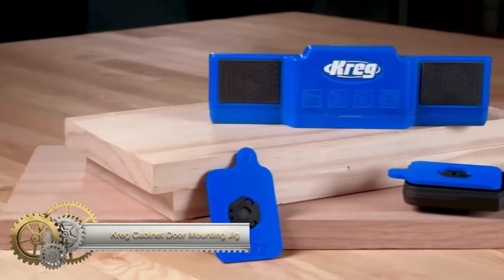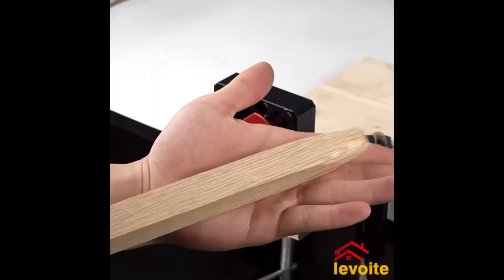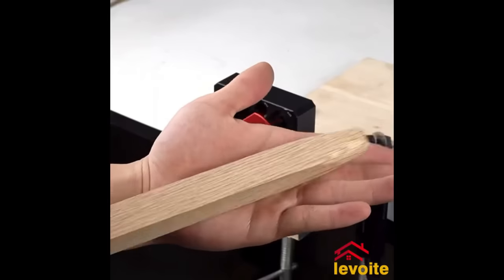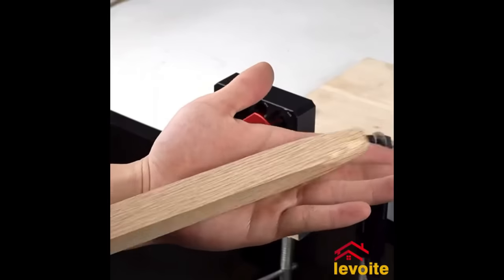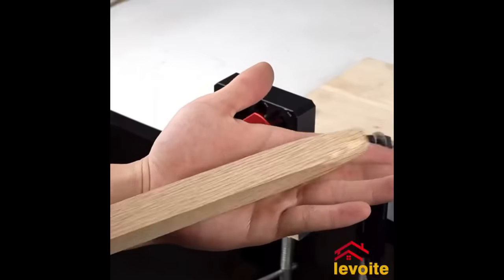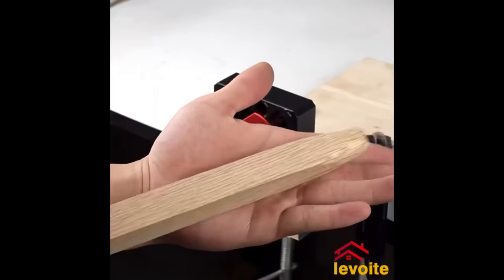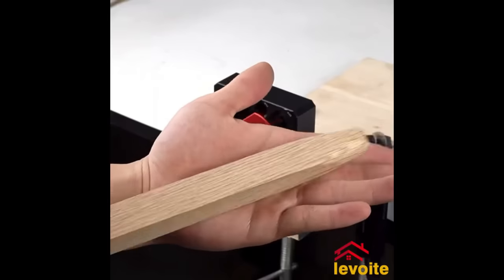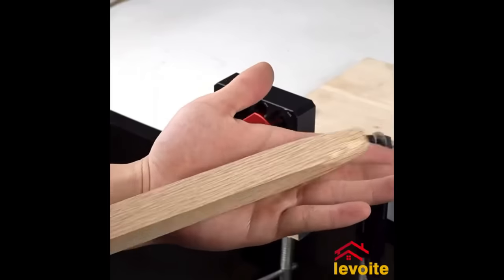Top 100 WOOD Tools That Will Change the Future Part: 4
Welcome to our rundown of the Top 100 Genius woodworking tools for Clever Woodworkers. Whether you're a seasoned craftsman or just getting started in woodworking, these innovative tools are game-changers. Dive in to discover tools that'll make your woodworking projects more efficient, accurate, and creative!'

Amazon Tools Links:
Kreg KHI-CDIJ Cabinet Door Mounting Jig

ALLWAY HSN Handy Saw Nest

Mirka Flexible Sanding Pads

Bosch Work Bench PWB 600

Leigh Isoloc Templates for D-Series Jigs

Infinity Self-Centering Doweling Jig

HART Professional Stud Finder

ALLWAY® Contour Scraper Set

Kreg® 90° Pocket-Hole Driver

Damstom Blue Panel Clamp

Levoite™ Dowel Making Jig Dowel Maker Router Jig

Sawset Miter Saw Protractor

BORA Tool NGX Clamp Edge™ System

Rikon 11-600s Variable Speed 10" Portable Table Saw

Leigh RTJ400 Router Table Dovetail Jig

Ruitool Dowel Jig Kit

Trend Varijig Adjustable Frame & Guide

Dust Deputy Anti-Static Cyclone Separator (DD 2.5 DIY)

Lytool 14" Miter Saw Protractor

Festool 490294 FastFix Eccentric Chuck

Yiranok Angle Setup Block

Stanley FMHT81528-1 Folding Workbench

Saker Chamfer Plane

Wolfcraft Multi Wood Jointer for Angle Grinders

Festool 577132 Lever clamp MFT-HZ 80

wolfcraft Universal Wedge

Milescraft 1341 Drawer Jig

Blade and Bit Cleaning System

Precision Setup Bars-5Pcs Aluminum Set Up

Trim Buddy™ Finish Work Multi-Tool

Milescraft #1342 EuroHingeJig™

ONE CUT Crown Molding Tool

wolfcraft Angular Bevel Gauge

Trex’s Universal Fastener Installation Tool

MulWark 2 In 1 Aluminum Pocket Hole Jig

Kreg Quick-Flip

Bosch | Cordless Jigsaw | UniversalSaw

Saker Multi-function Scribing Tool

SAWSET PRO Protractor

BESSEY Portable Mini-Vise Clamp S-10

U-Scribe Jig

45 Degree Angle Marker

Saker Spray Paint Racks

MARSHALLTOWN® Stair Step Scribe

Infinity Big Gator Drill Guide

WEN Variable Speed Parallel Arm Scroll Saw

Adjustable Circle Drawing Ruler Tool

wolfcraft Marking Gauge for Folding Rules

3 in 1 Multifunction Drill Depth Measuring Gauge

Sandpaper MOHOO 36-Sheets Sandpaper

The MARSHALLTOWN Door Pin Removal Tool

FAST DECK TOOL

wolfcraft 3038000 Connector Pro/Easy

DIY Quick Snap Dust Separator-Infinity Cutting Tools

BLUM Drilling jig

VARSK Contour Gauge with Light

Black & Decker KS890ECN Scorpion Saw

Sili Glue Pod and 3 Sili Micro Glue Brushes

Stanley Quick Clamp Vice

BESSEY K Body® REVOlution KBX20 Extender

Milescraft 8408/8458 CenterFinder - Center Scriber and Offset Measuring & Marking Tool

Gator Finishing 7800 Step-123 Micro Zip Sander Project

Ryobi Door Lock Kit

Wolfcraft 6960000 Deck Board Drilling Guide

Rockler Clamp-It Small Corner Clamping Jig, 2-Pack

Milescraft 1335 DrillBlock+

WORKPRO | HOLDING TOOLS | QUICK RELEASE C CLAMP - W032045